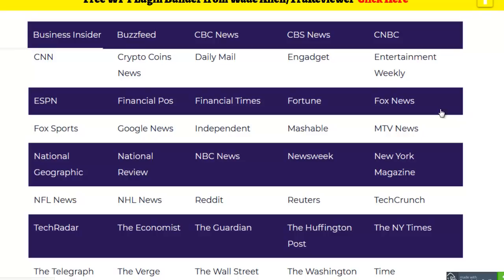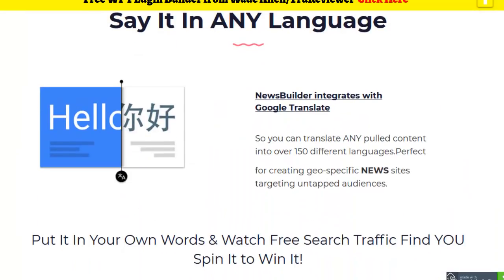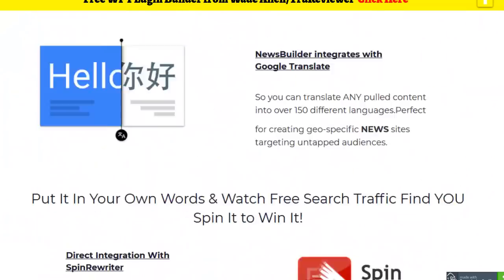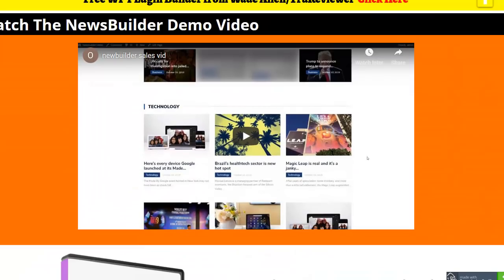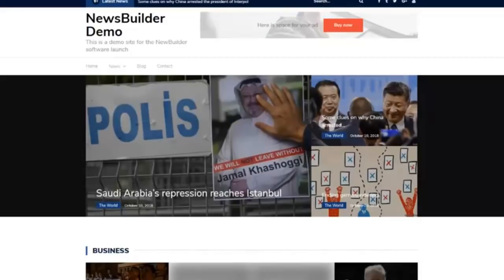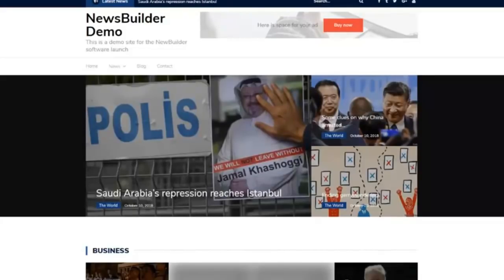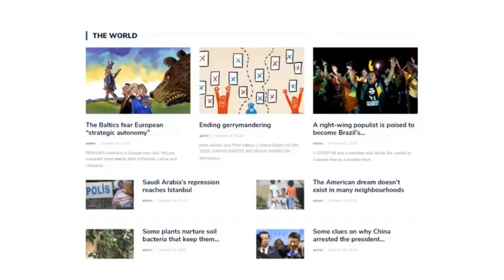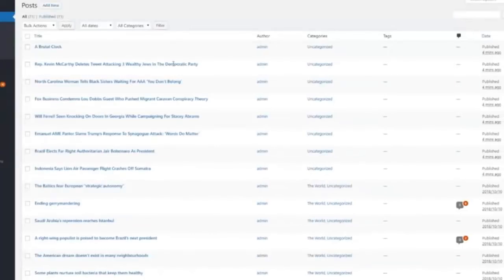Newsbuilder Review Demo - Passive Income -50+ Mega Bonus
Welcome to my NewsBuilder Review

Automated, Self-Updating Viral Sites The plugin & design let users develop AUTHORITY news-style websites in any specific niche ... without any tech abilities or product production. The software pulls COMPLETE posts from 138 leading news websites to build & immediately grow viral websites for users. It supports RSS feeds for a lot more fresh item ... And INSTANTLY updates these sites with brand-new posts as typically as individuals desire - from throughout between every 5 minutes to when every 24 hr A Proven Passive Earnings

**Attention Marketers ** Embed your video on 1000+ websites in 200+ countries in just on click. Also you get Top Ranking PR9 back links and embeds for just $1 PROMO